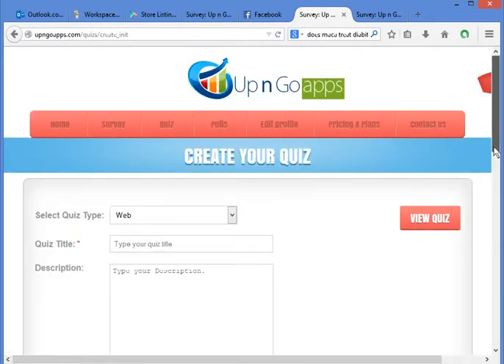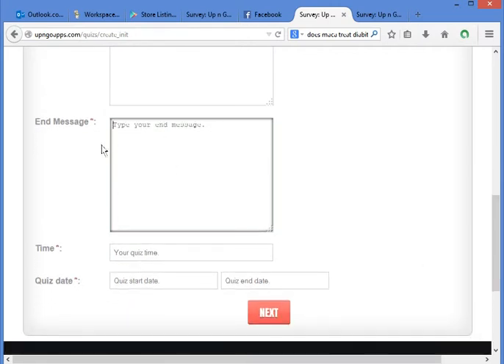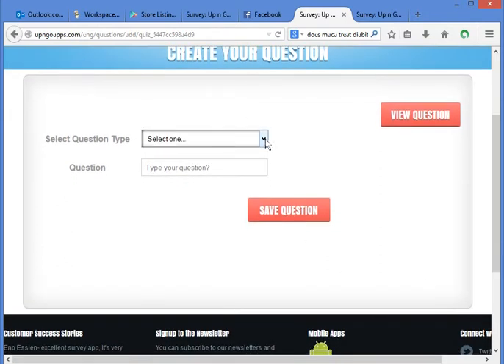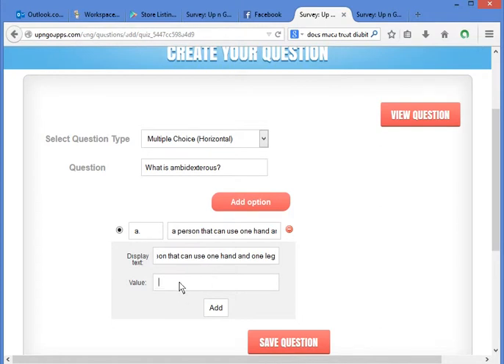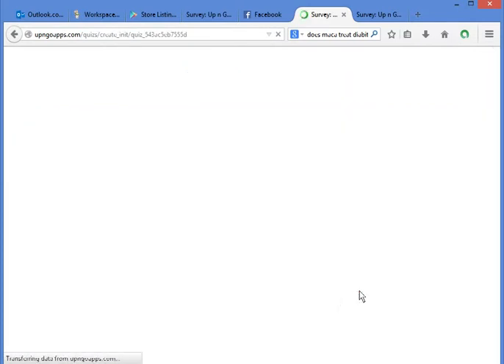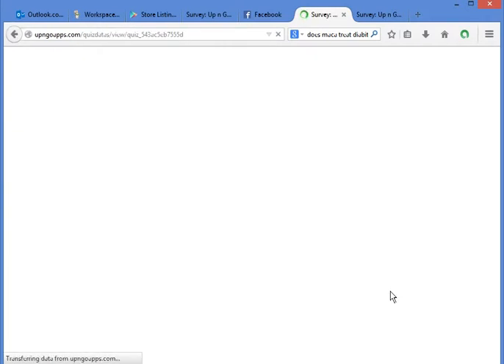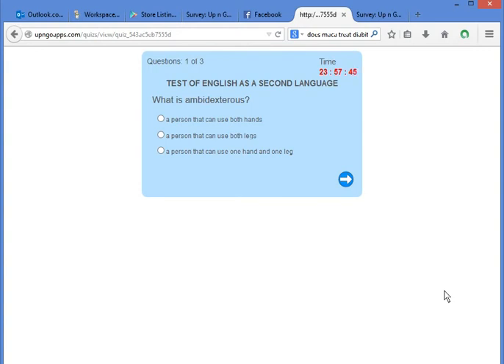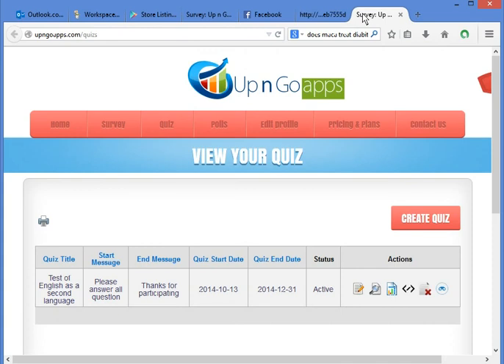How to create a quiz with UPnGOapps quiz maker.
Video tutorials on how to use UPnGOapps Survey and Quiz maker.